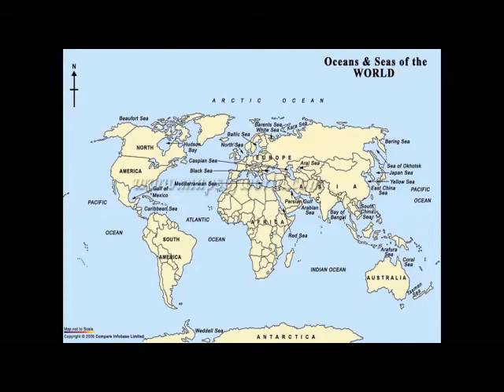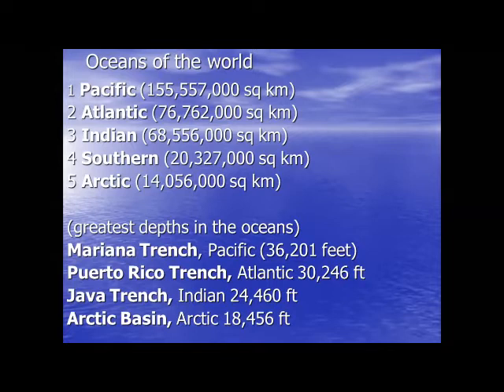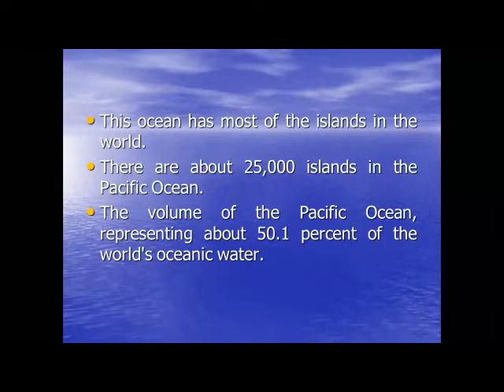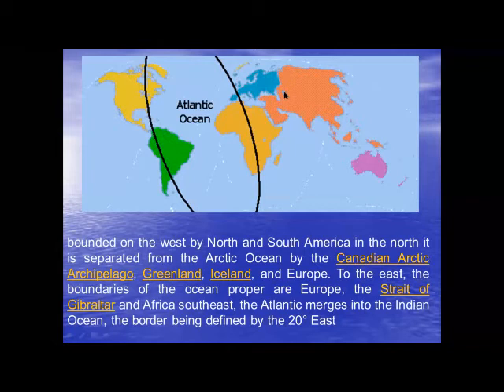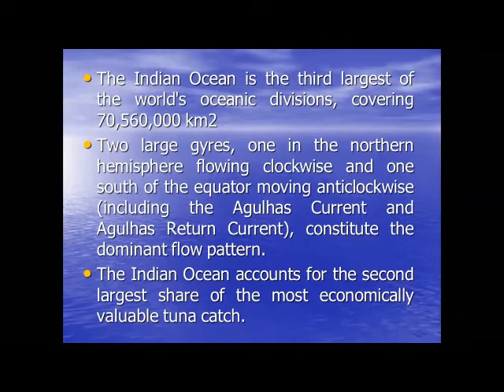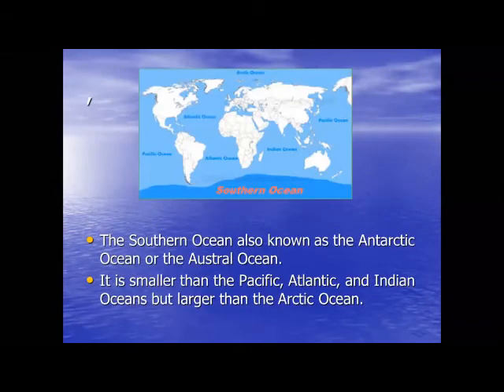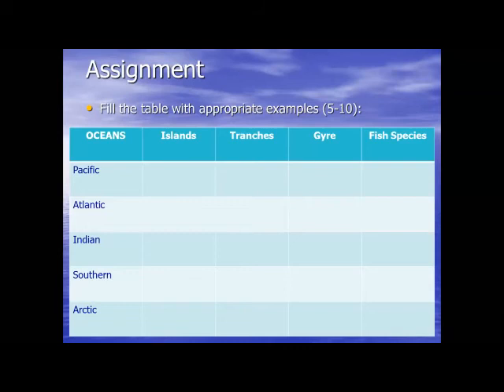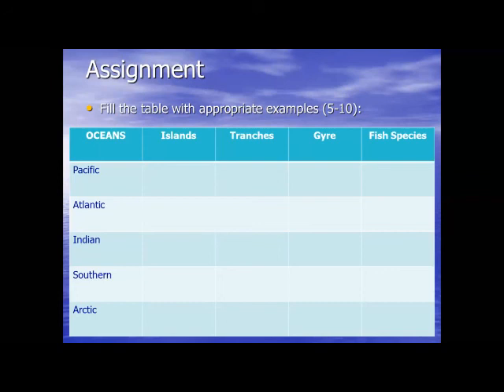"World Ocean" By: Ravi Shankar Kumar Assistant Professor,CoF, Kishanganj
World Ocean

 Subject: Fishery Oceanography

Note: Due to some error, the different map shown in the video is not correctly specified. These are technical faults.

Lecture by: Ravi Shankar Kumar
Assistant Professor
College of Fisheries, Kishanganj.

CoF, Kishanganj